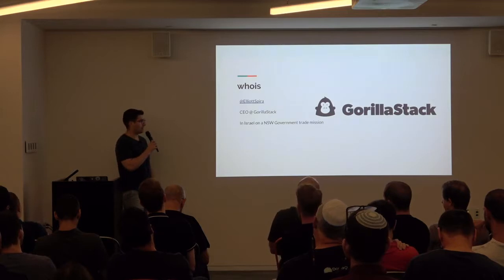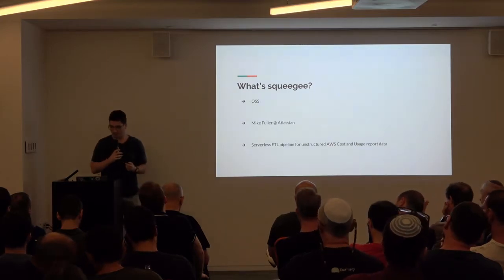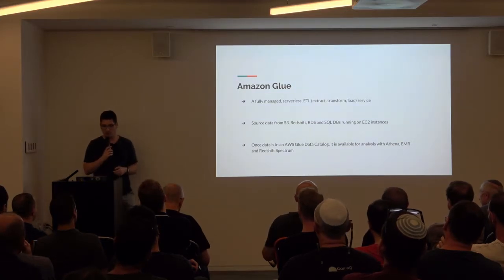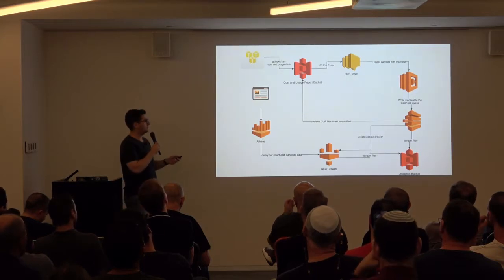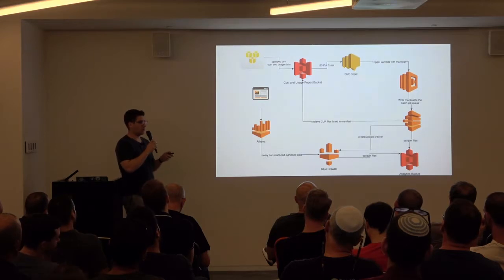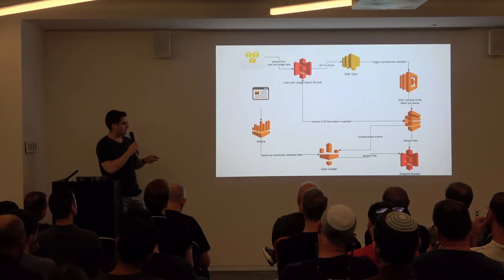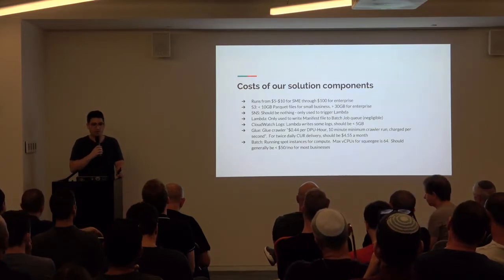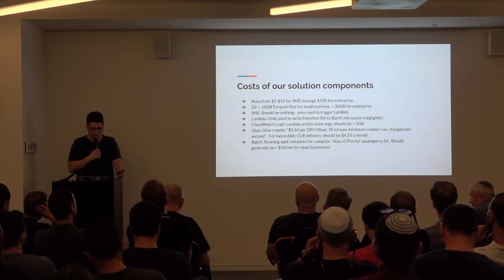#80 - Squeegee - "Serverless" AWS Cost and Usage Analysis at Scale - by Elliott Spira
Squeegee is an open source tool built by Atlassian to manage the processing and analysis of complex data from the cost and usage report. Squeegee shows off a lot of serverless services (Athena, Glue) and is a good showcase of how big datasets can be processed in a lower maintenance, more cost-effective fashion.

Elliott is the co-founder of GorillaStack, an Australian software company that creates tools that save time and money for developers and DevOps engineers.
Elliott is visiting Israel on a government trade mission and is looking for partnerships with Israeli companies.